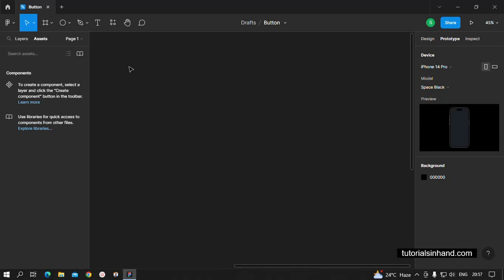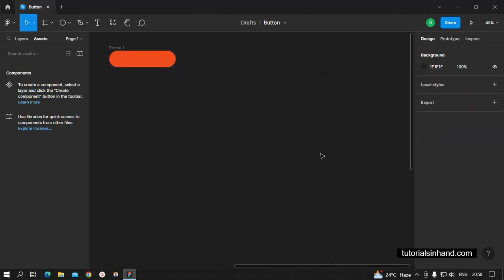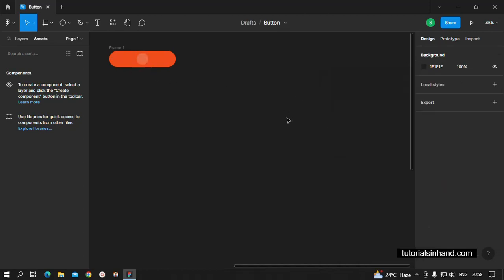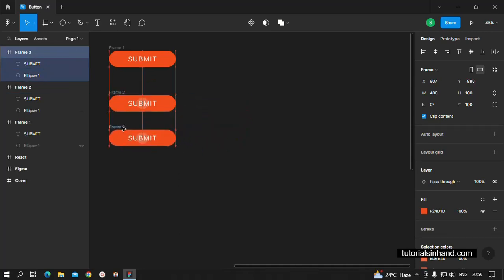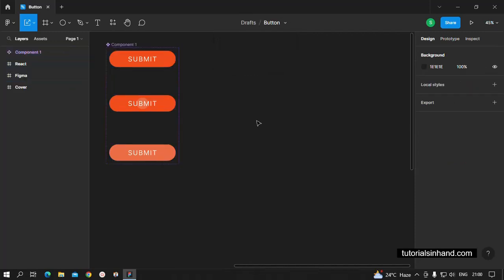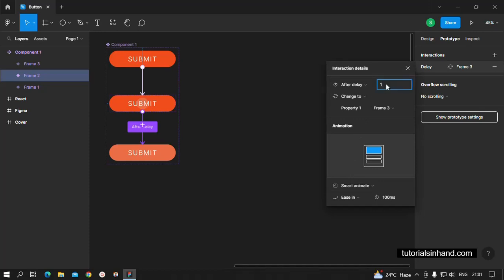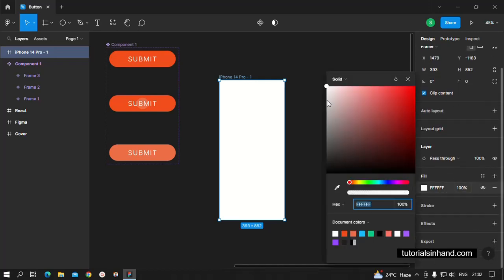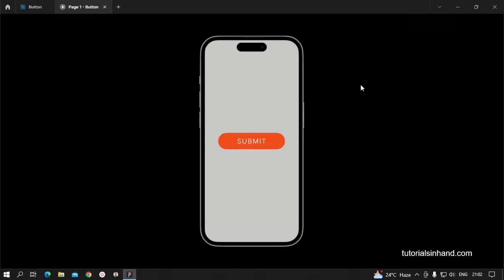button click animation in figma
Welcome to another video of the "UI Design using Figma" series by TutorialsInHand. In this video we are going to discuss on
making "Button Click" animation using Figma. In case of any issue or discussion, feel free to post your issues / queries

If you are interested to learn Figma this playlist is the right place. Even if
you are a beginner with no knowledge of UI / UX design or an experienced designer who just wants
to learn this tool, you can watch this playlist. More videos are yet to come.

button animation figma
button figma animation
button component figma
button prototype figma
button figma variants
button hover animation figma
button click animation figma
figma
figma animation
figma variants
figma buttons
figma button,
how to create a figma button,
figma properties,
figma variant properties,
tutorial,
designcourse,
figma tutorial